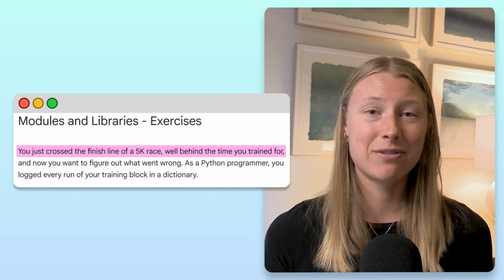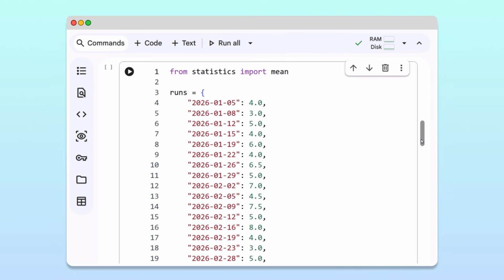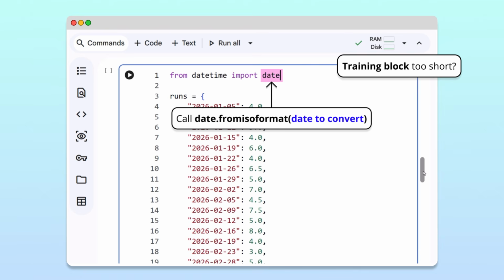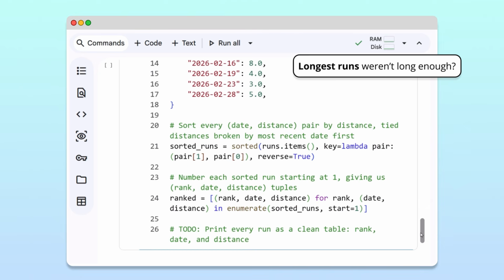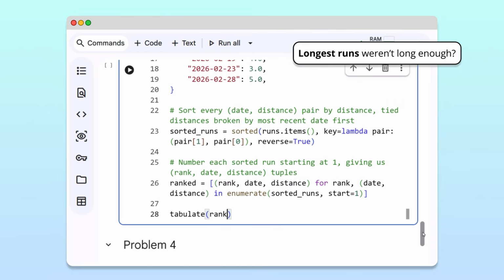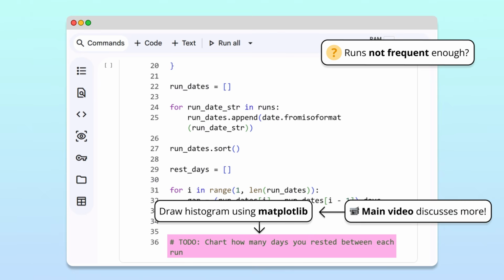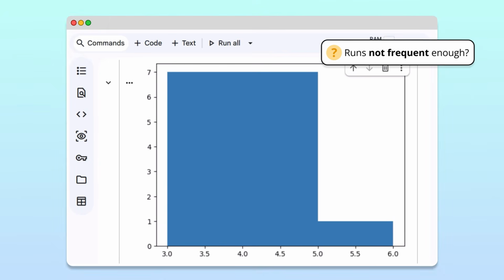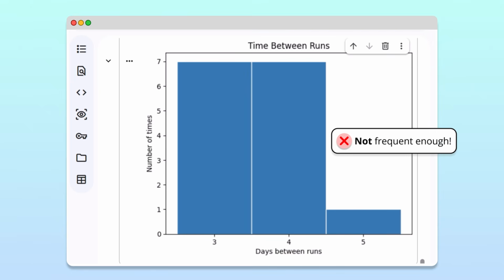[Practice Problems] Intro to Libraries and Modules - Visually Explained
🔵 Chapters
00:00 Intro
01:05 Problem 1 — The average run distance
02:44 Problem 2 — Days in the training block
05:31 Problem 3 — Ranking the runs in a table
09:06 Problem 4 — A histogram of rest days
13:47 Outro